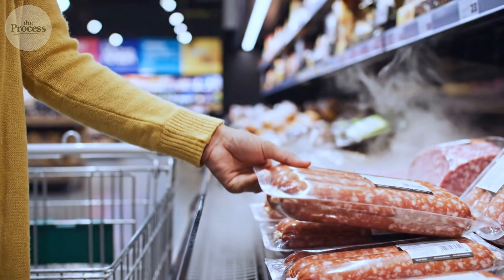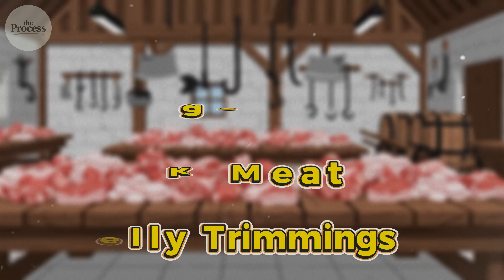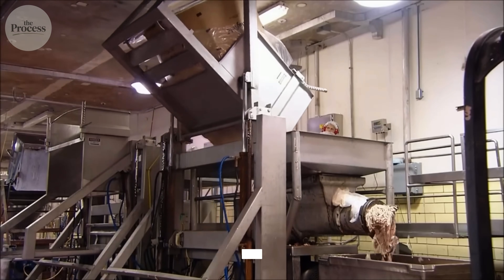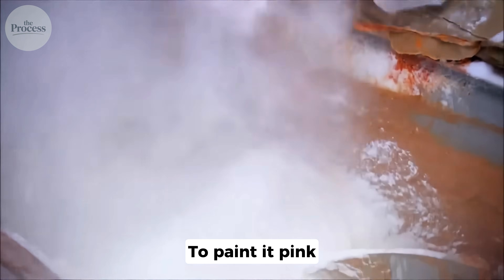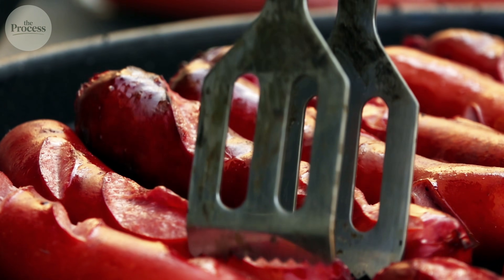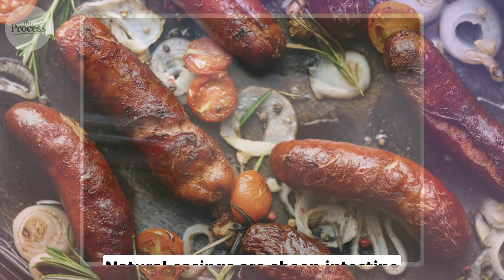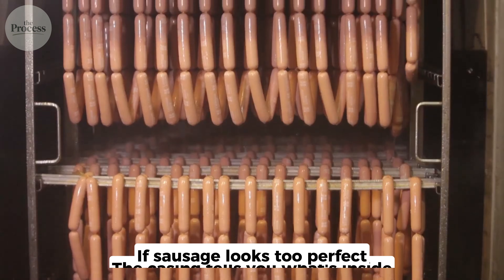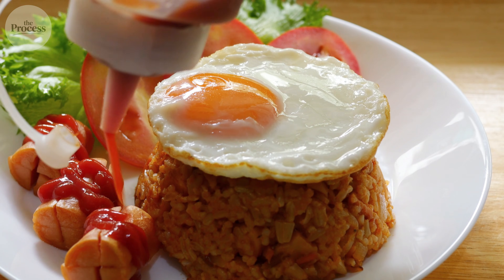What’s Actually Inside Sausage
What’s Actually Inside Sausage | THE PROCESS

Sausage looks simple—but what’s inside it is anything but. In this episode, we break down what’s actually inside sausage, and why it works as a food at every scale, from butcher shops to factories.
From meat and fat ratios to salt, grinding, and protein emulsification, this video explains the hidden process that turns loose ingredients into a stable, sliceable product. This isn’t about scare tactics or myths—it’s about food science, manufacturing, and the systems that make sausage one of the oldest and most engineered foods humans still eat today.